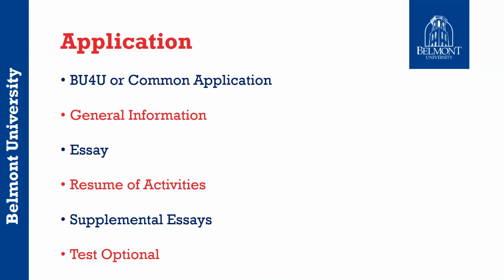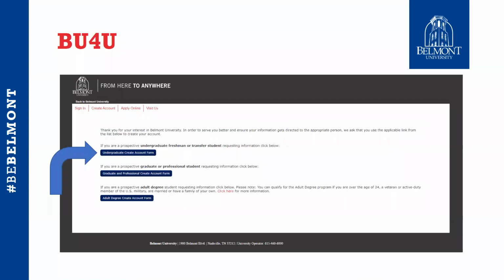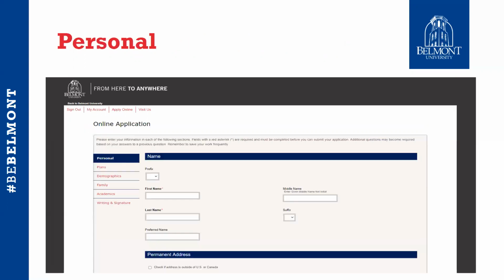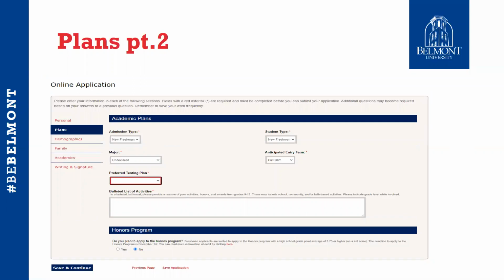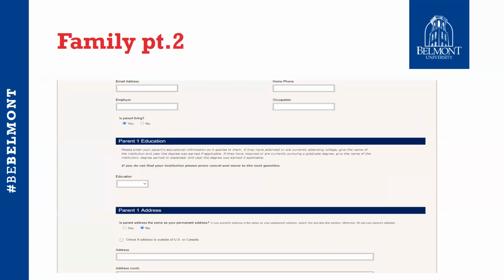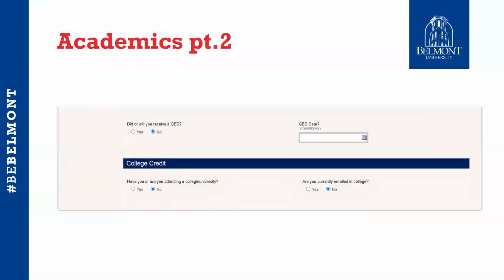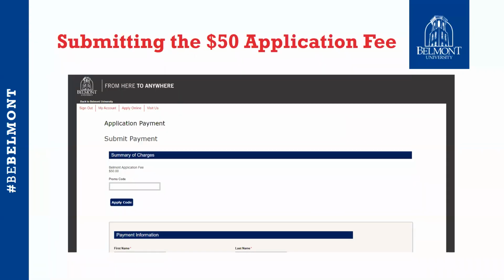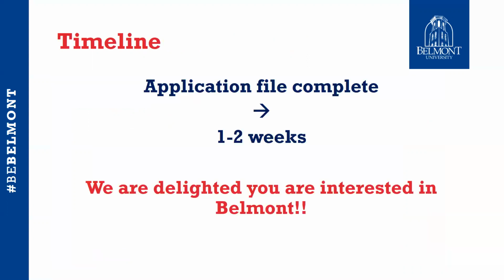How to Apply as a Freshman to Belmont University